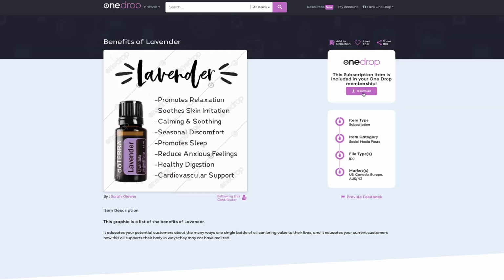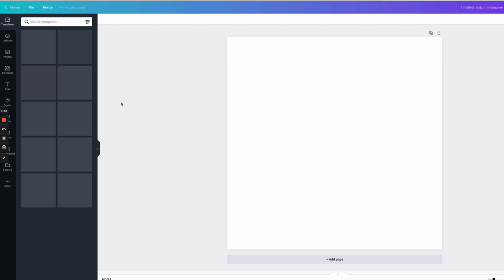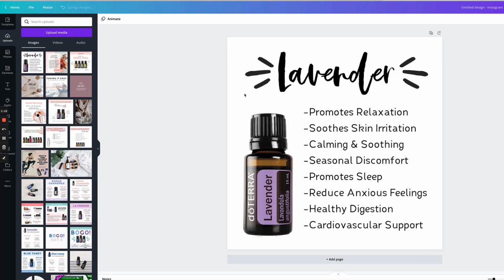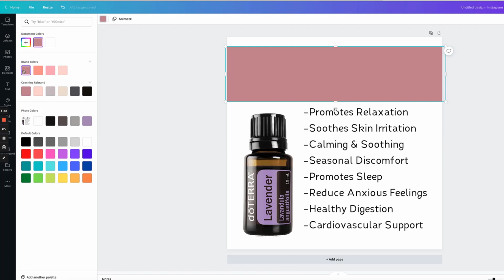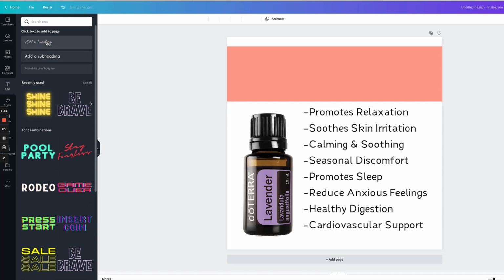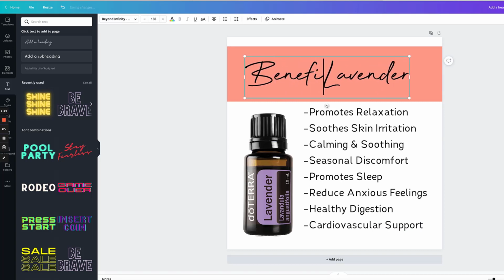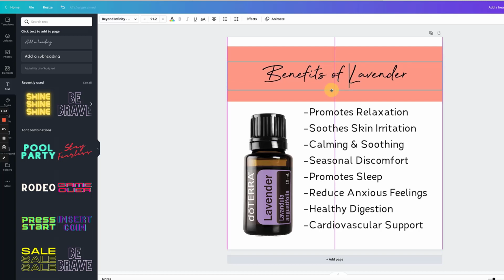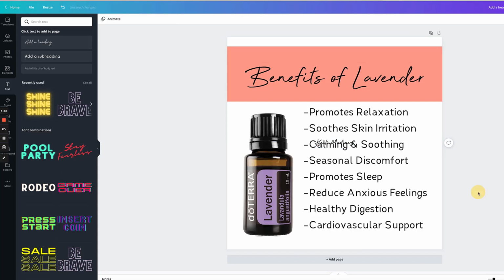Customizing One Drop Items for Your Brand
Have you found a doTERRA graphic or social media post that you love on One Drop but it's doesn't exactly match your branding? Check out this short video to learn how to use Canva to customize any item from One Drop to match your branding the way you want! Easy!